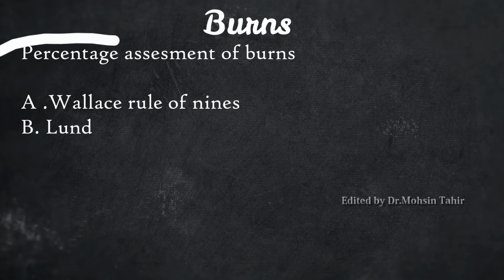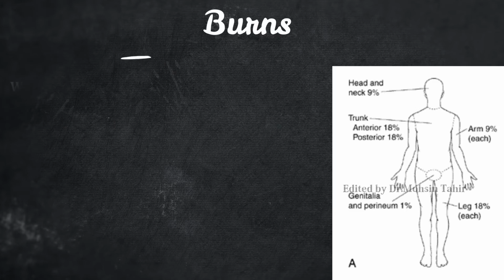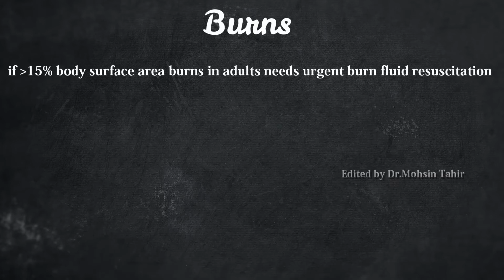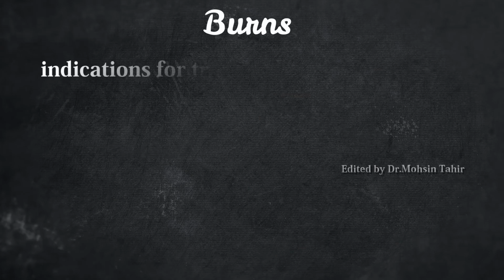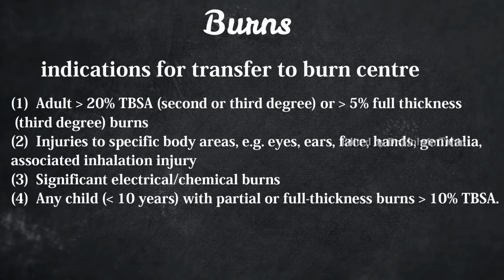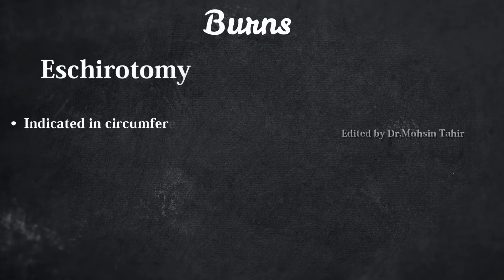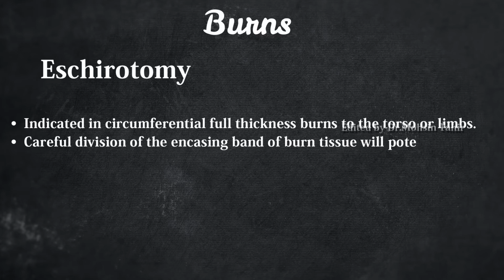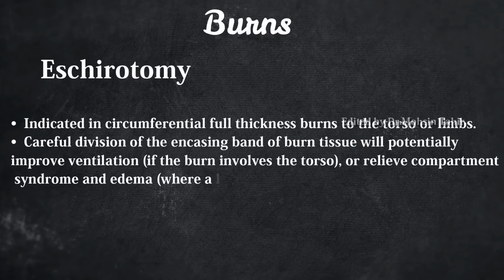Burns short notes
Rule of nine also discused